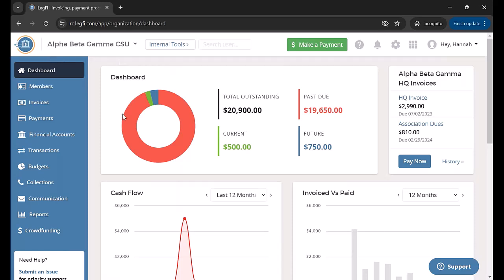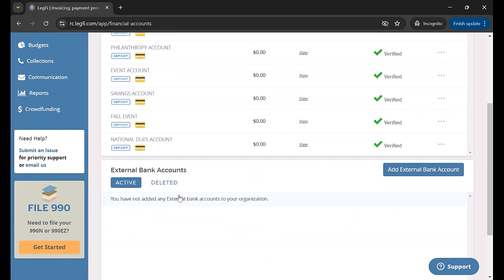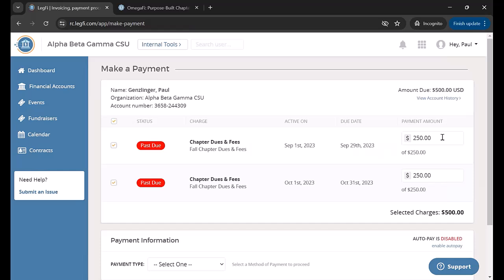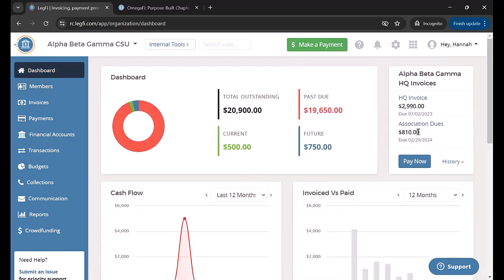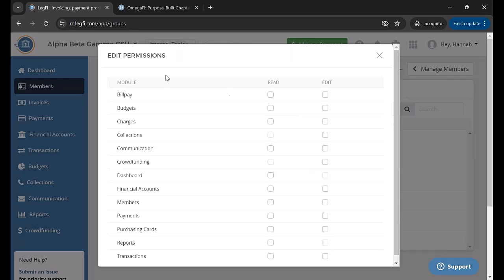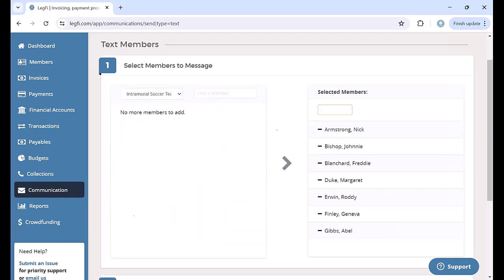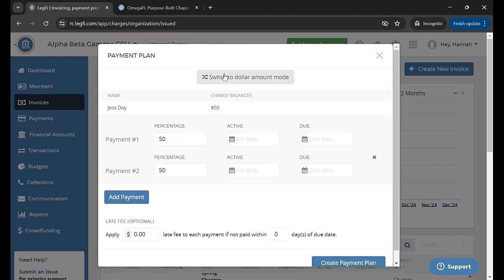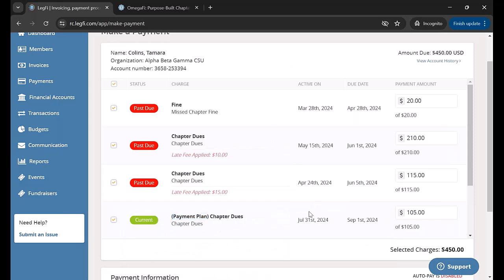LegFi: Ask Us Anything!